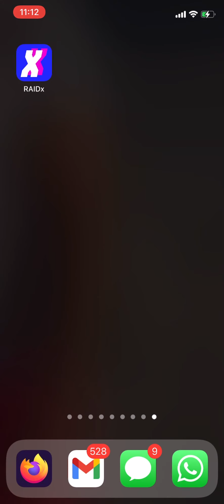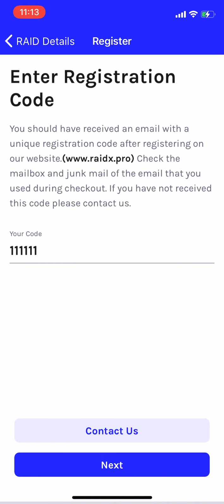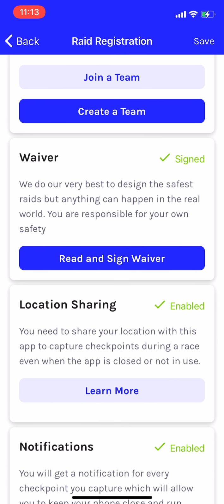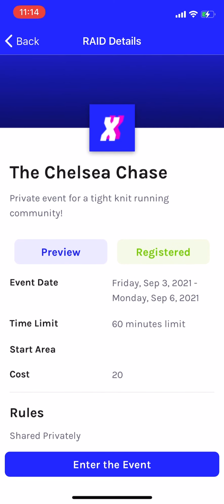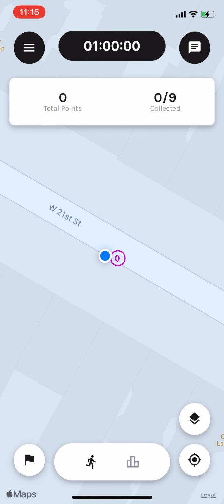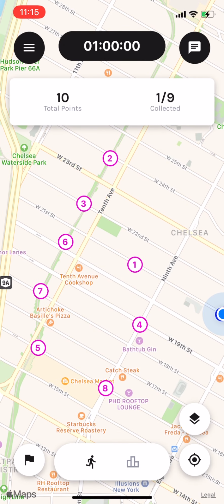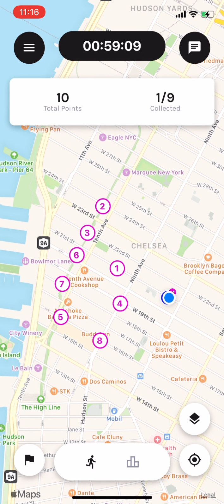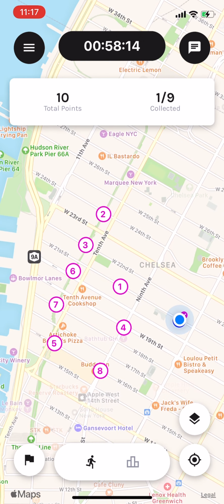RAIDX Tutorial 2022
Learn how to make an account, register for your first race, and crush it!